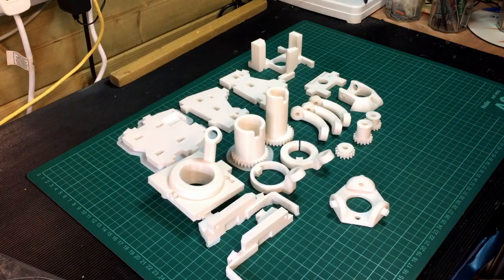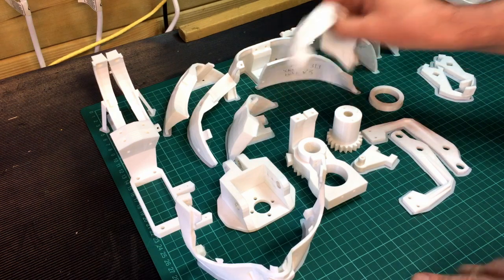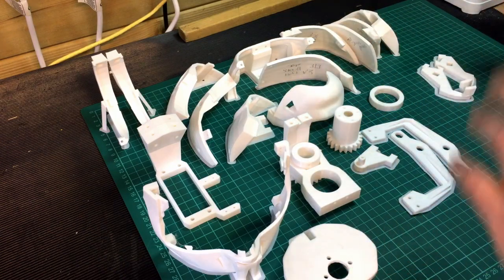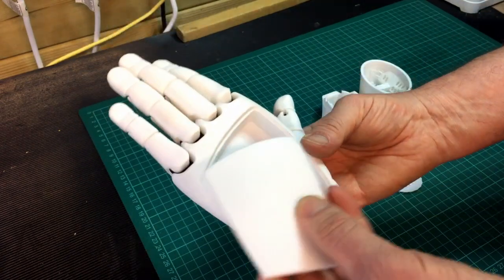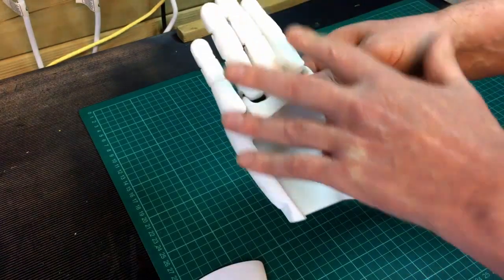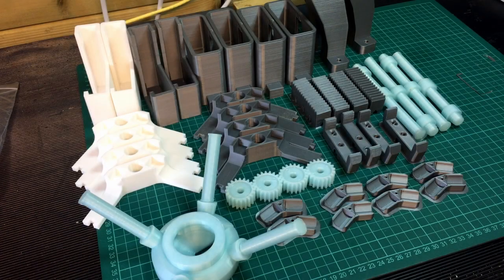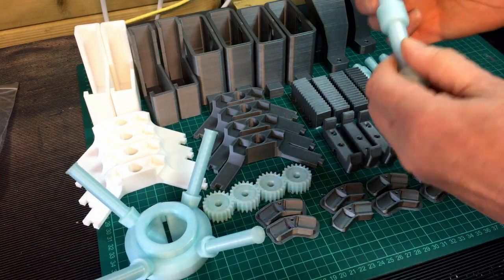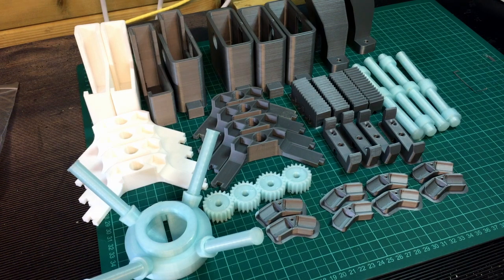InMoov Build Part - 24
My latest upcoming projects concerning Nigel my InMoov Robot, new head print, flexible hands and Drupp neck parts.